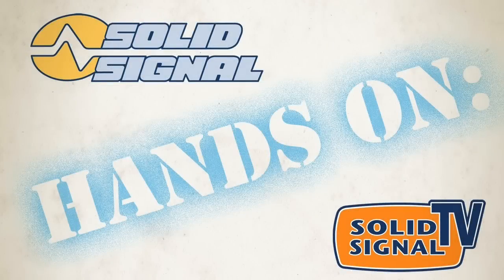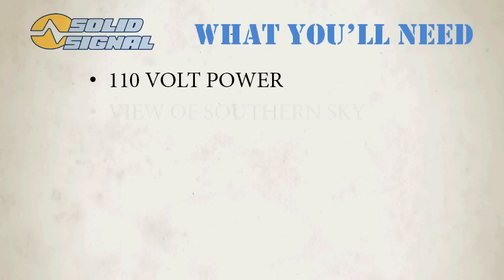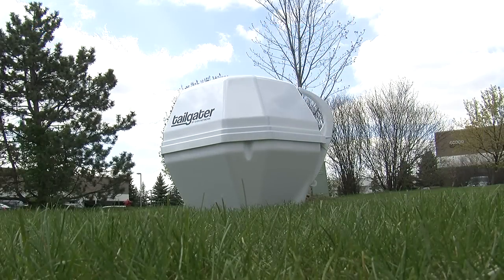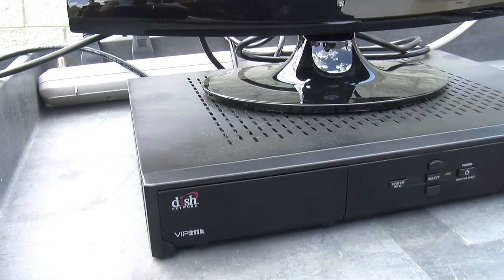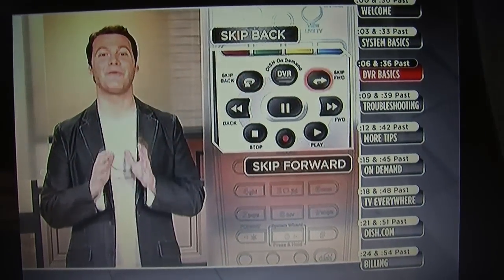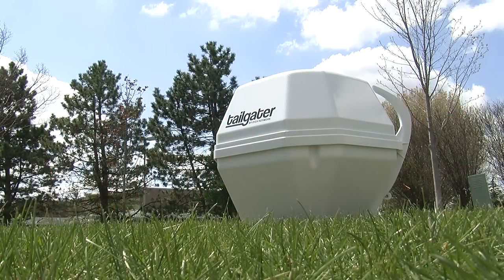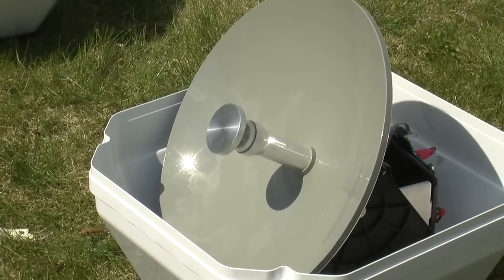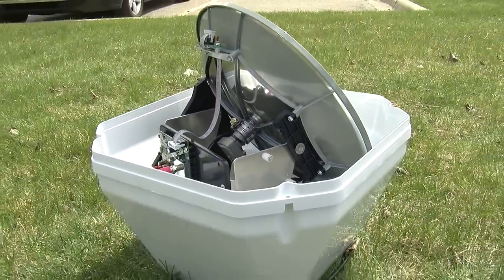Dish Tailgater - Solid Signal Review WITH EXCLUSIVE LOOK INSIDE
Take your HD programming with you with TAILGATER from Dish. This self-contained, self-aiming dish does all the work for you.